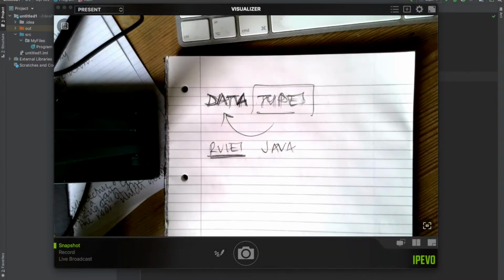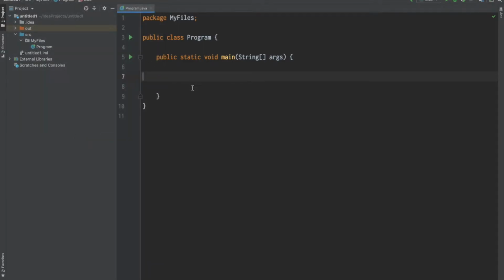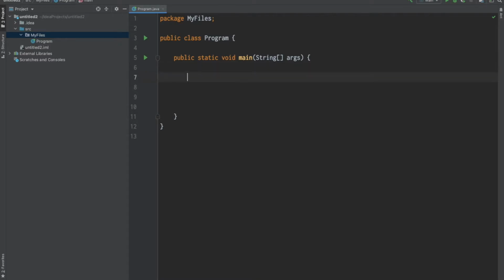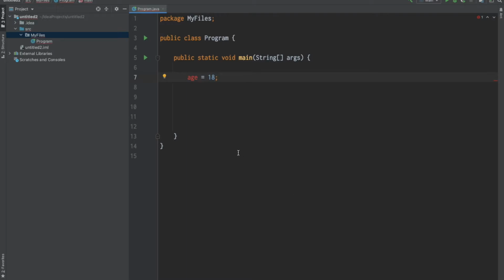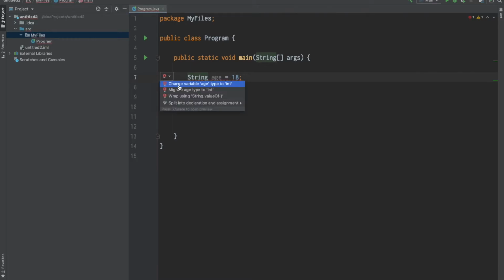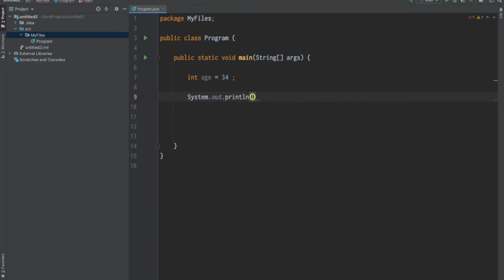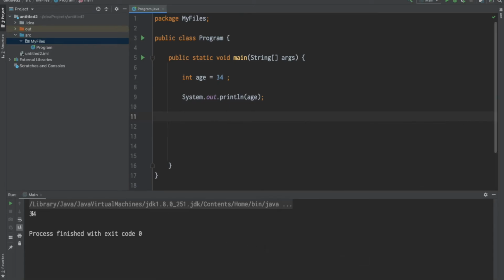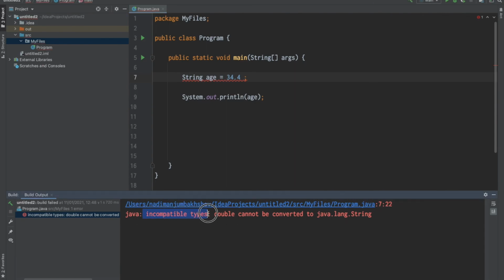{JAVA} 1b Data Types